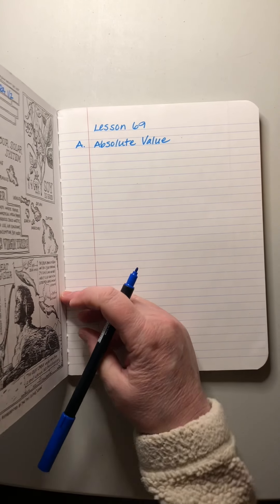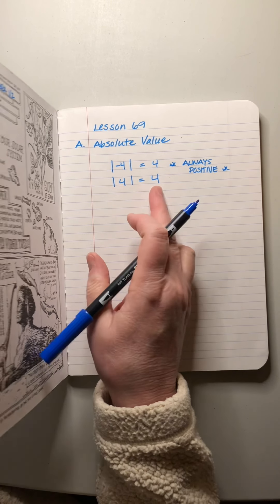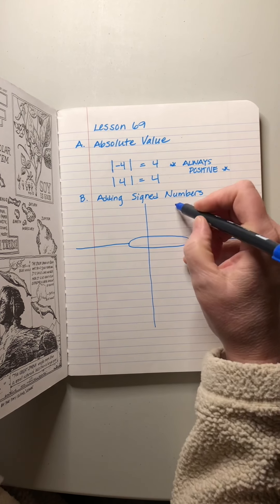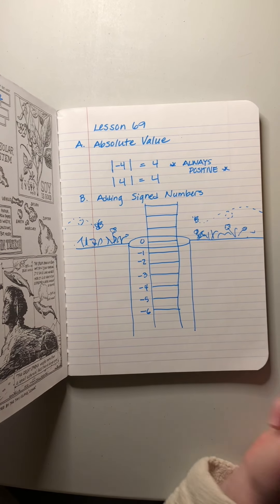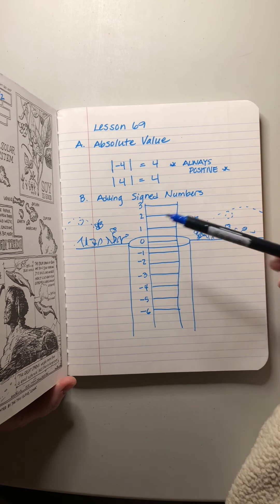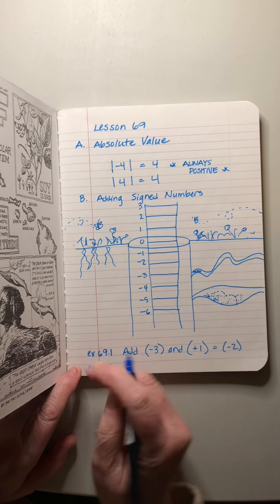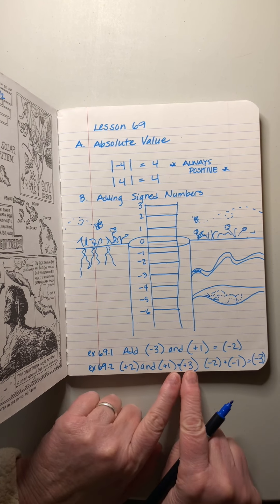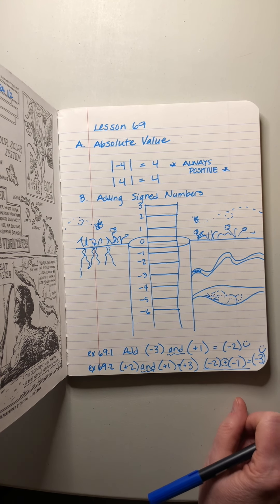Saxon Algebra 1/2 | Lesson 69